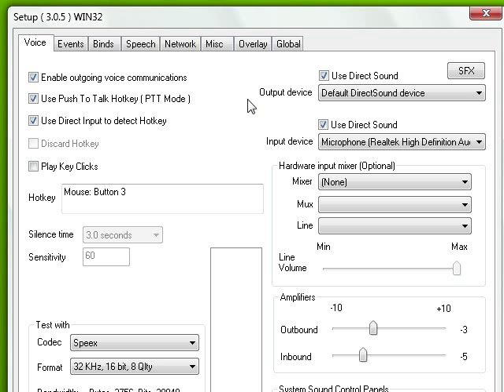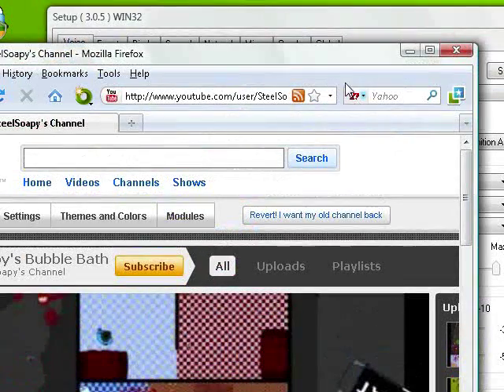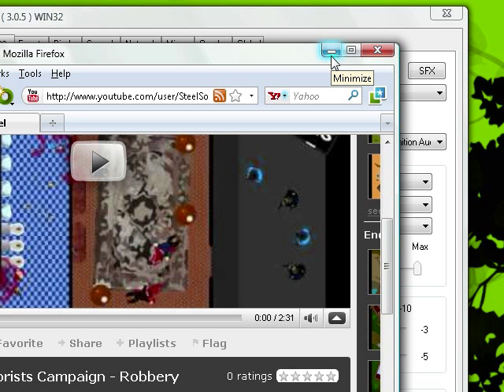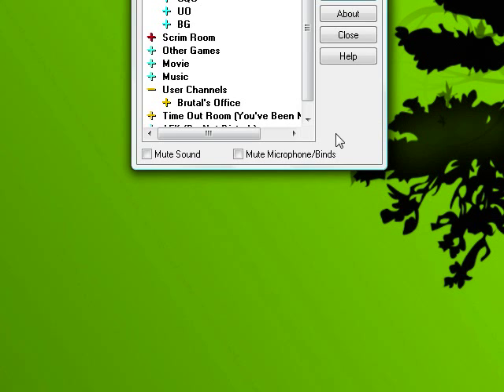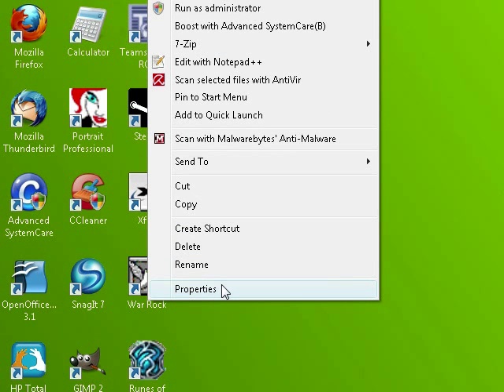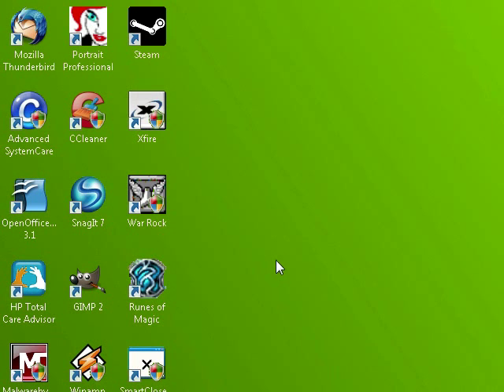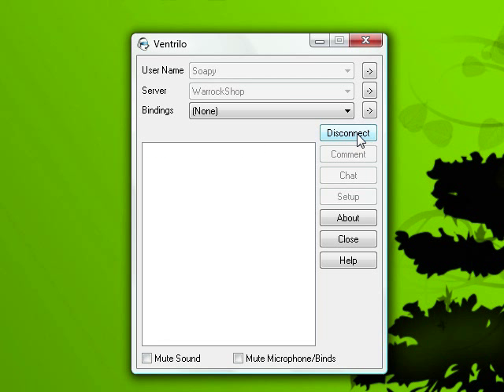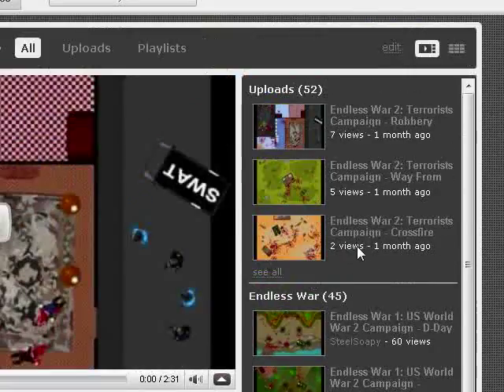Ventrilo Push to Talk Fix for Windows Vista & 7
The problem is that push to talk on Ventrilo will not work how it's made to work on any Windows Vista operating system. The problem is the User Account Controls (UAC) blocking it from immediately gaining administrator rights on the system for security reasons. The solution provides an easy and simple way to automatically run it as an administrator.

Alternatives are right clicking the file and choose Run as Administrator every time you need to or you can disable User Account Controls on the Control Panel.